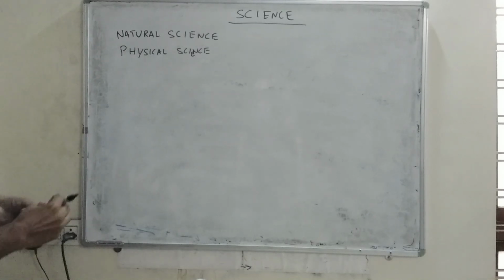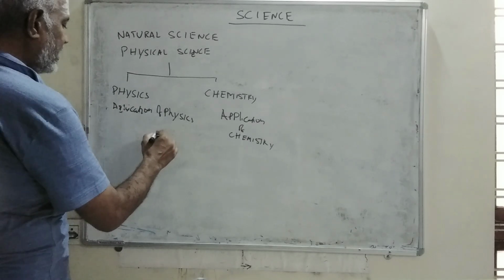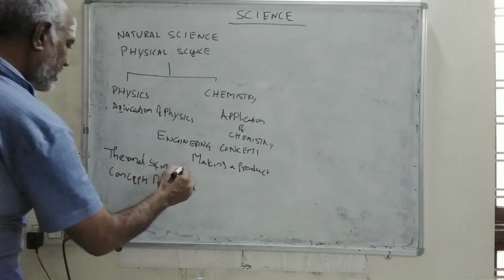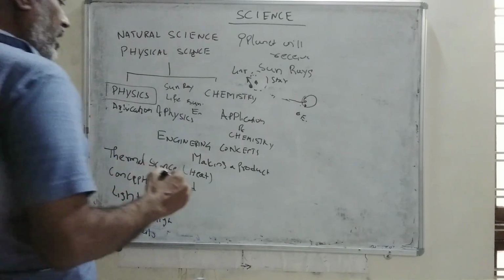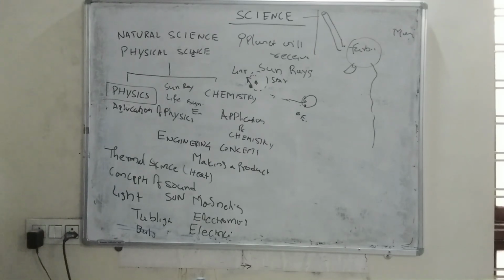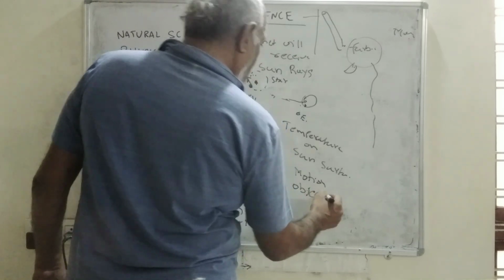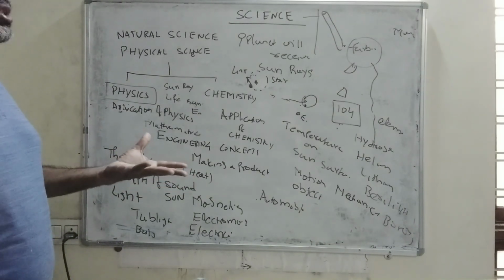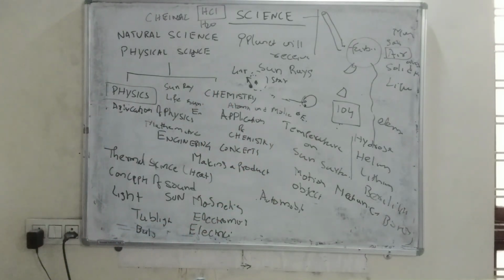What is physical science?